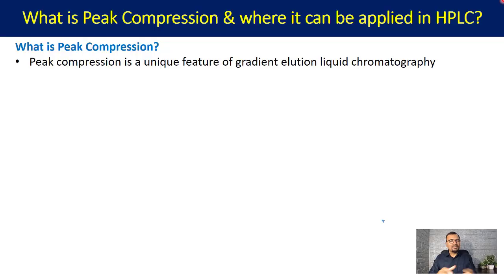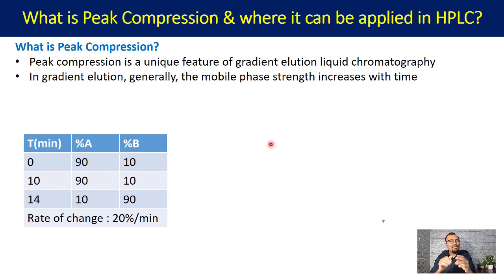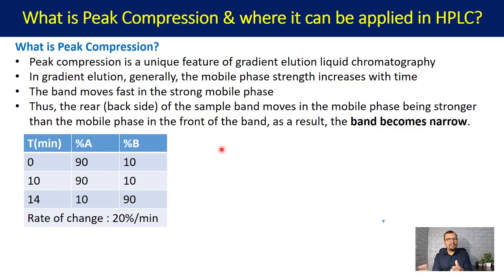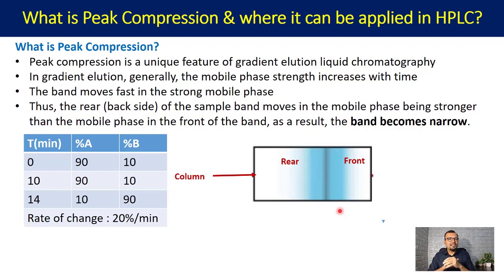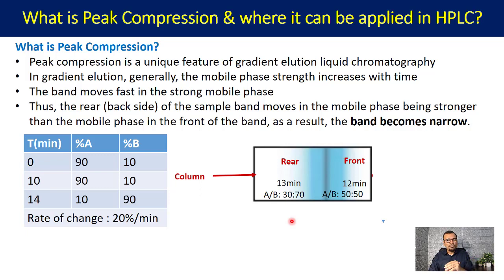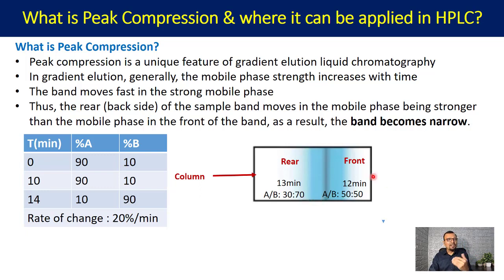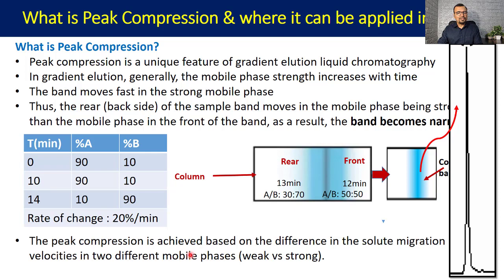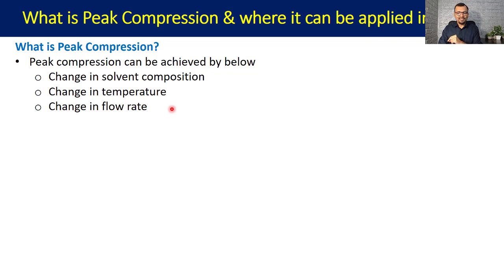What is Peak Compression & Where it can be applied in HPLC?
A peak with minimum peak width is desired for accurate integration and quantification. Peak width can be minimized by "peak compression" using gradient elution.

Regards
Bhaskar